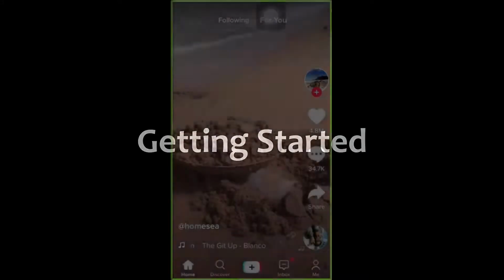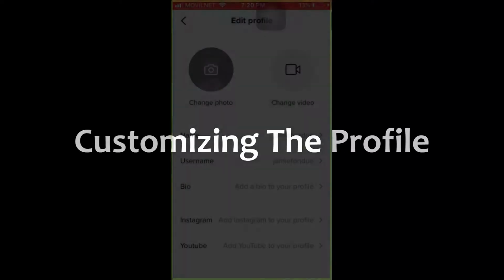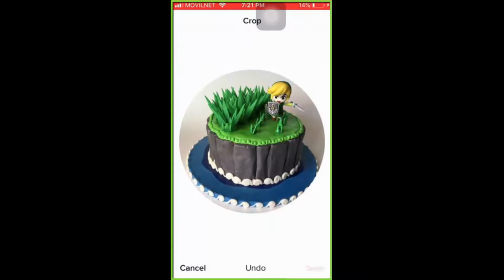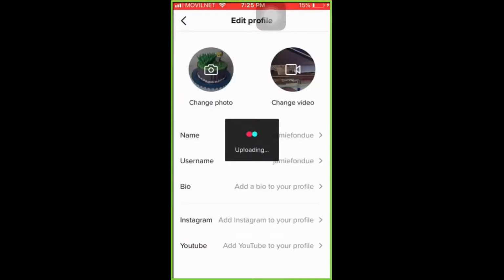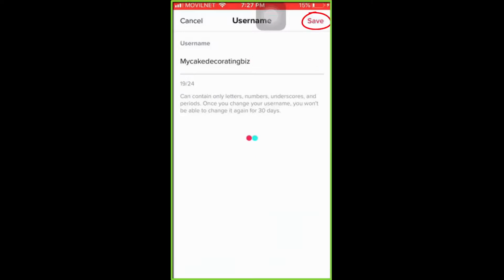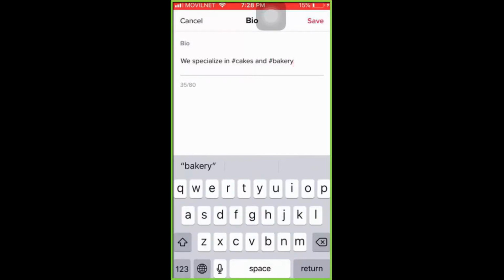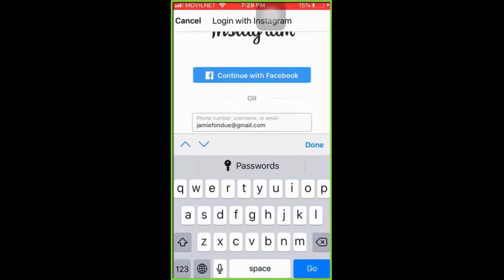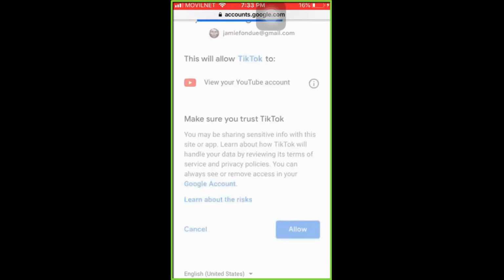TicTok Marketing The easy Way. Creating Your First Video.